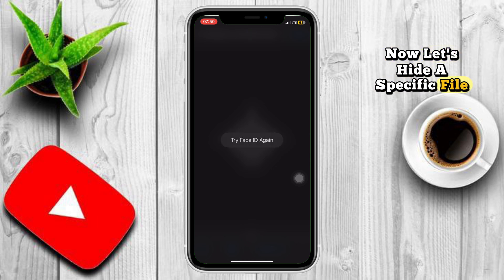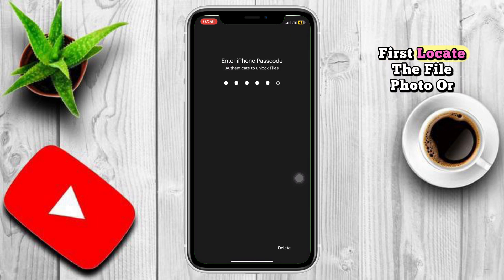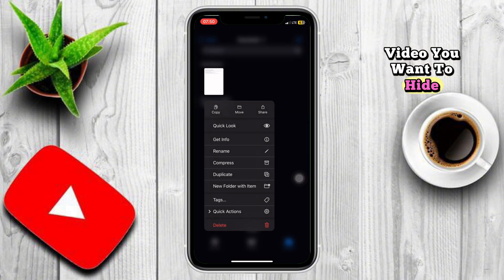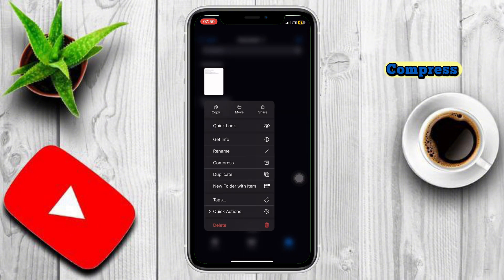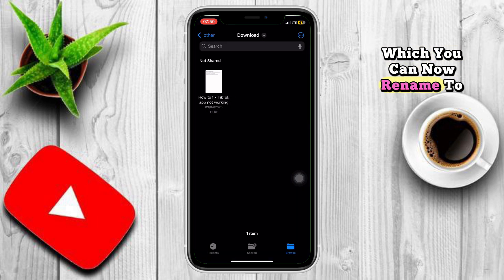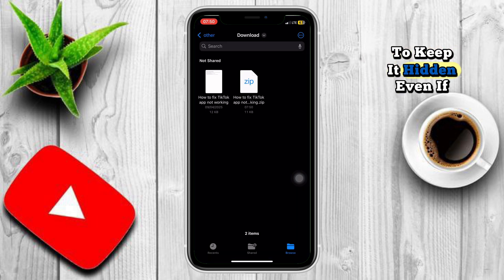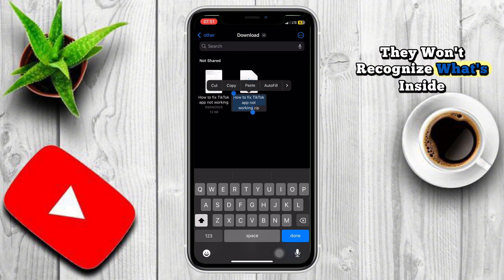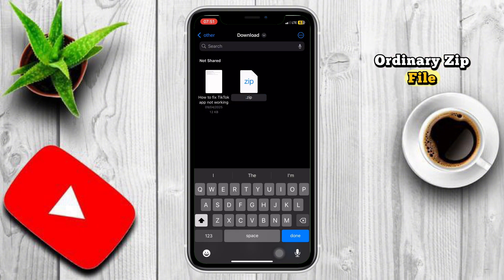How to Lock and Hide iPhone Files in Files App | Hide Photo, Videos, Documents & Apps on iPhone 2025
In this video, you will learn how to lock and hide files in the Files app on your iPhone, including photos, videos, documents, and even apps. If you want to protect your private content or keep sensitive files hidden from others, this step-by-step guide will show you exactly how to do it using built-in iPhone settings and features—no third-party apps required!

Watch till the end to make sure everything is secured properly.

how to lock and hide files on iphone
how to hide files in files app iphone
how to lock photos on iphone without app
how to hide videos on iphone
how to hide documents on iphone files app
how to hide apps on iphone 2025
lock iphone files without third party app
how to secure files on iphone
how to password protect files on iphone
how to lock files app on iphone
hide files in iphone files app
hide private photos on iphone
how to hide sensitive files on iphone
how to lock folder in iphone
hide pictures in iphone files app
how to make a hidden folder on iphone
how to hide downloaded files on iphone
how to protect iphone data without app
how to lock files on iphone for free
iphone file lock tutorial
how to hide media files on iphone
best way to hide photos on iphone 2025
hide documents in files app iphone
ios 17 file hiding tips iphone
hide and lock anything on iphone without jailbreak
secure files app iphone
hide files using screen time iphone
hide photos from camera roll iphone
lock files without any app
hide pdf files on iphone
how to make files private on iphone
how to lock apps and files on iphone
lock specific folder in files app iphone
secure personal data iphone
hide zip files on iphone
hide audio files on iphone
change file visibility iphone
ios hidden files settings iphone
hide content on iphone 2025
lock and hide anything on ios
how to enable hidden folder iphone 2025
file protection methods iphone
private folder iphone without app